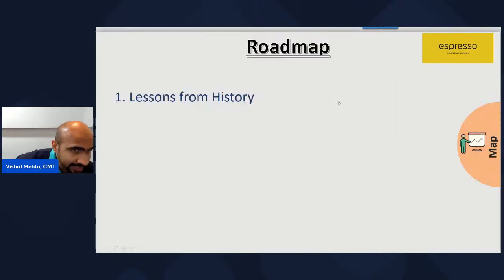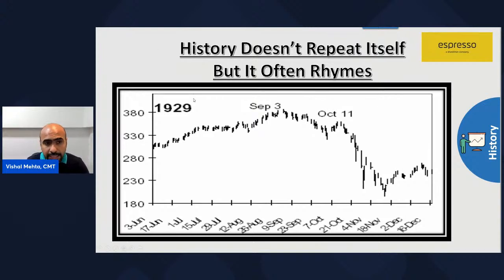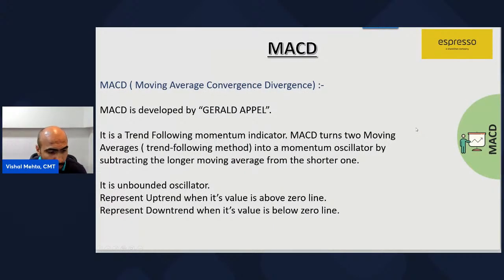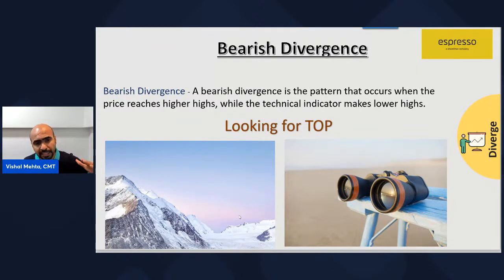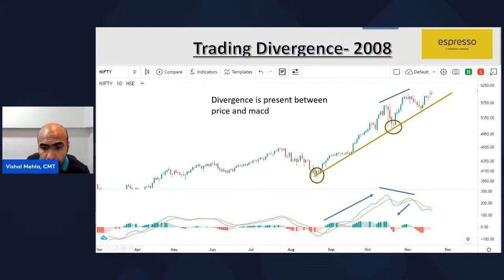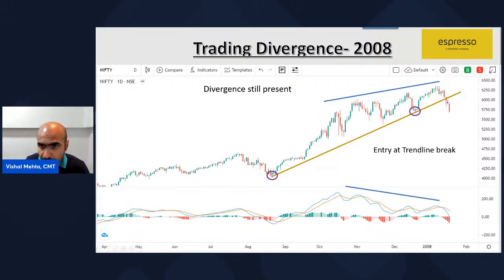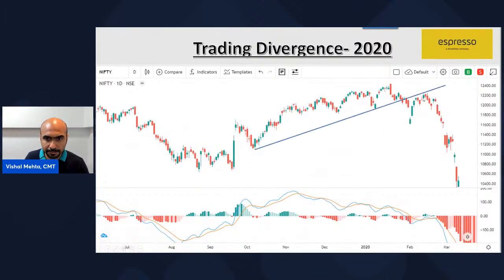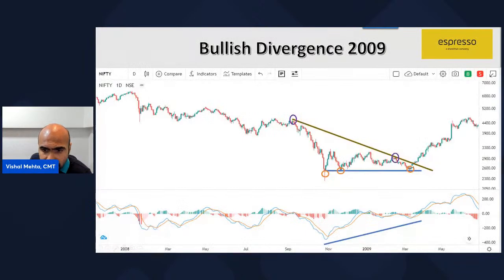How To Catch Long-Term Tops & Bottoms? With CMT & Systematic Trader Vishal Mehta | Momentum Trading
Learn, strategies, techniques and to minimizing losses and increasing Trade in our Webinar “How To Catch Long-Term Tops & Bottoms? ” with options trading expert Vishal Mehta(CMT).

In the webinar, he won’t just be decluttering important concepts but also help you with strategies and techniques that can help you with your Trades:

Below are the topics that will be covered in the webinar:
1) Learn to use The MACD Indicator to identify Highs and Lows
2) Vishal Mehta's Intraday Setup to catch the Long-term Top and Bottom
3) Increase your Trading accuracy with this money management technique.

About Espresso:
Espresso is a discount brokerage company from the house of Sharekhan. In the words of the founding team:

“Espresso isn’t just an interface. We’re in it for the long run. We’re in it to help you to succeed. That’s why we got our platforms Beta-tested by trading and investing enthusiasts. We didn’t stop there, though! With our Pay Only When You Profit pricing model, our endeavour is to ensure you keep at it and get better and succeed. We are here to help you achieve that, backed by our Sharekhan experience.” – Kalyan, Chandresh and Rizwan